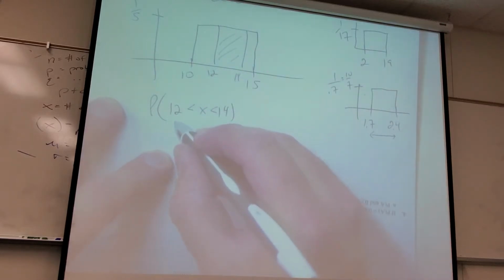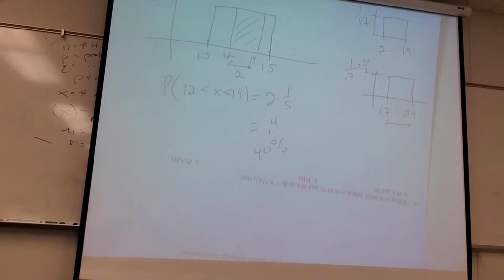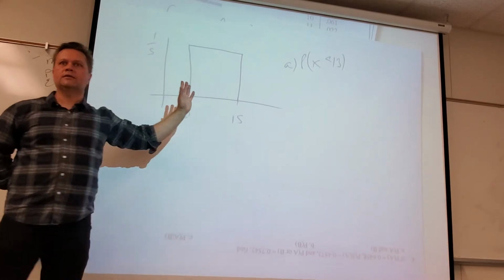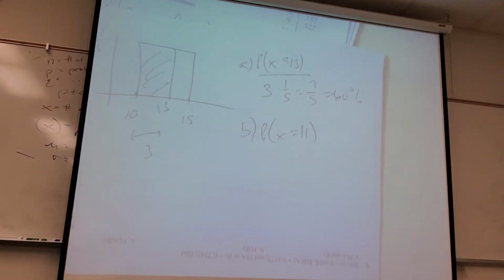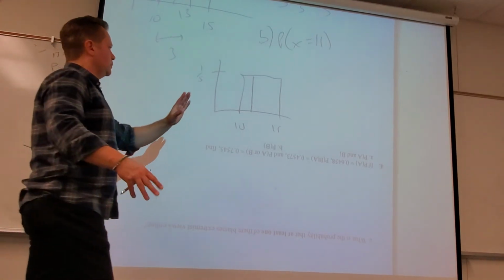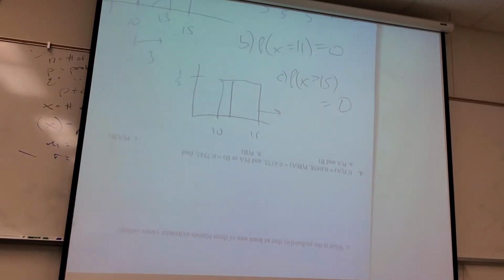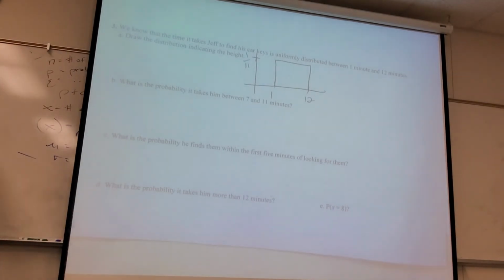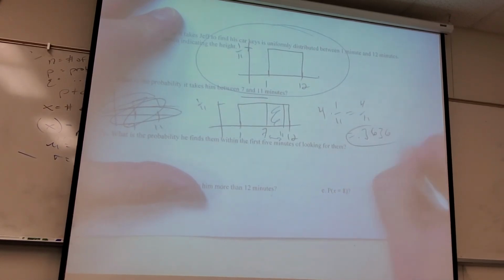Math 160 MW, Mar 2 Lecture, part 2